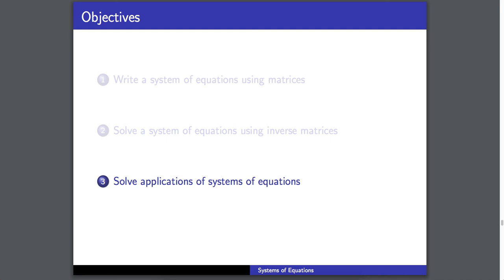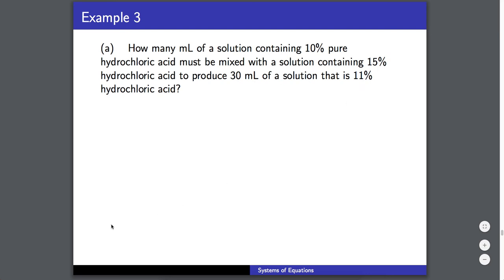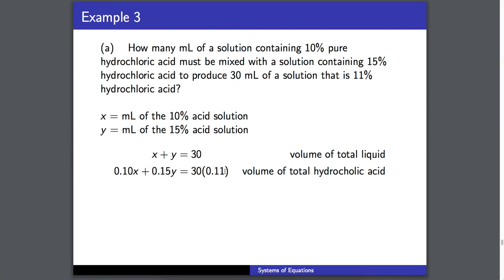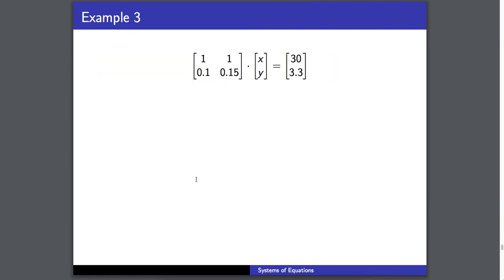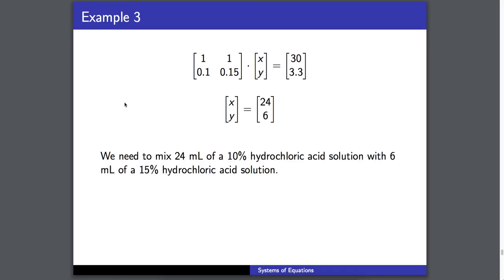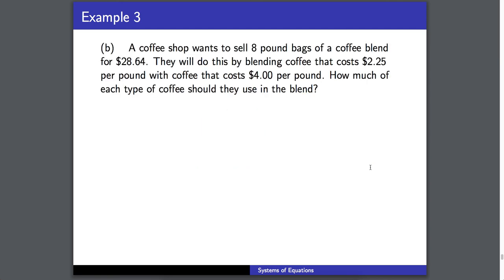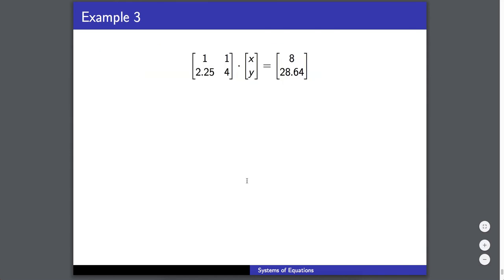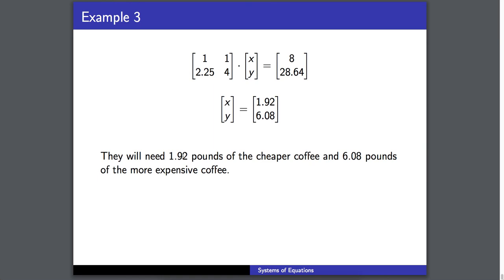Systems of Equations (part 3)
Solving applied systems of equations problems using matrices.